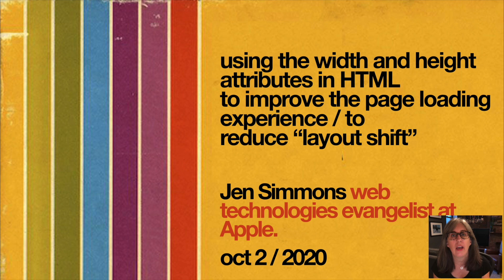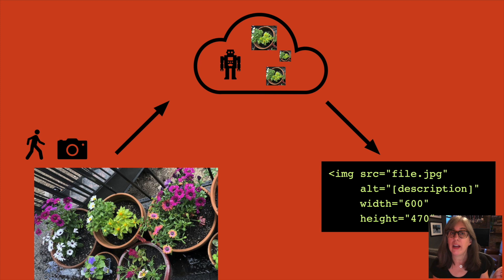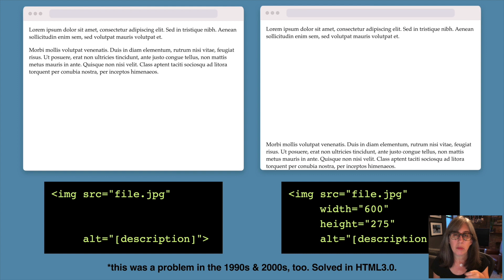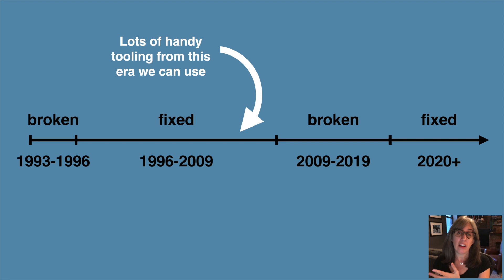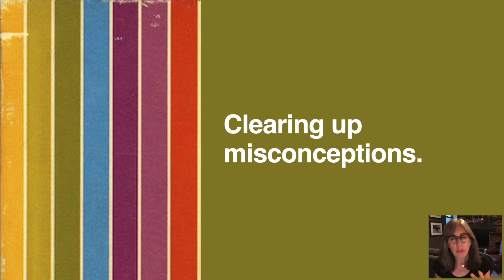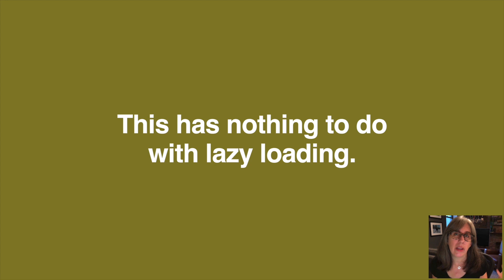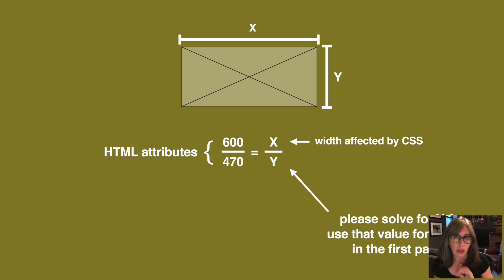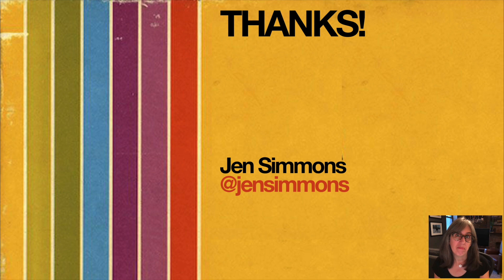Improving The Page Loading Experience To Reduce Layout Shift by Jen Simmons [ IMAGE READY ]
Jen Simmons, Web Technologies Advocate at Apple shares the importance of user experience by making sure you employ the width + height attribute to improve the load experience and reduce layout shift.